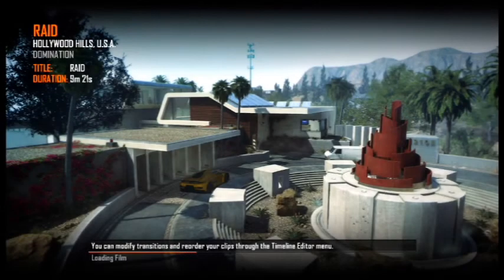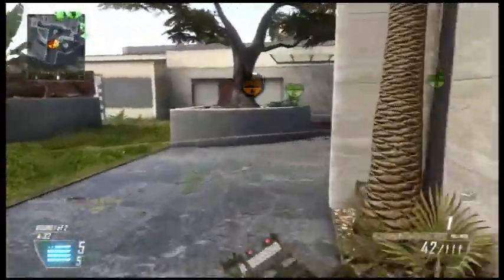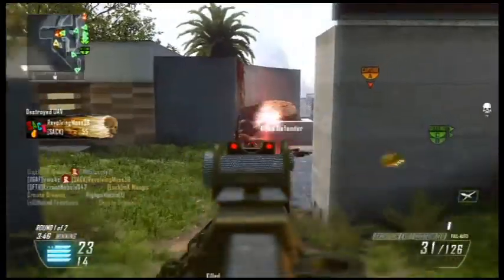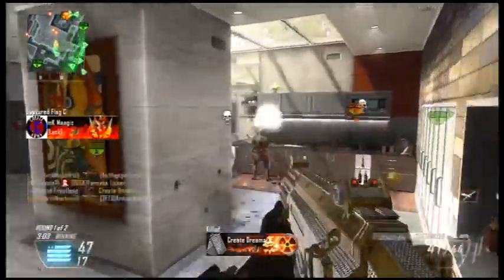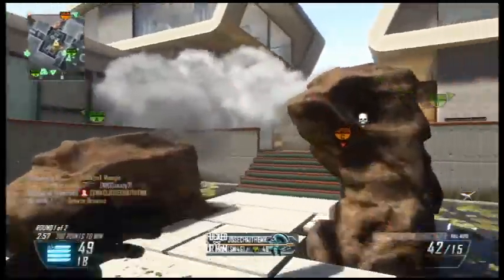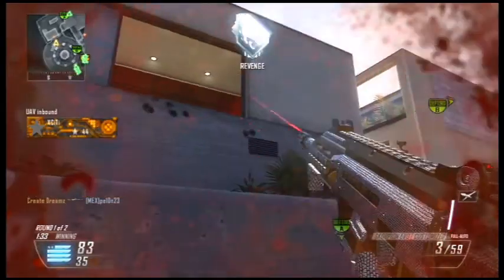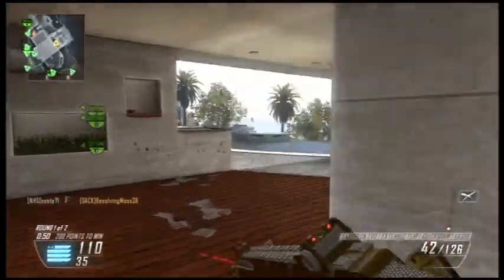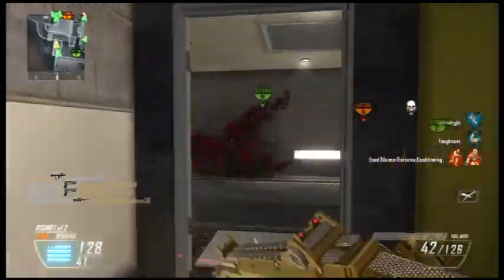Tips With LoopY - Submachine Guns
Hey everybody! Today I'm gonna be teaching you a little bit on how to use submachine guns! Enjoy comment and like!
DO THESE THINGS TO GET A CHANCE TO PLAY WITH ME!

Comment your Gamertag on the newest "WAC" Video
("WAC" will be in the title of the video)